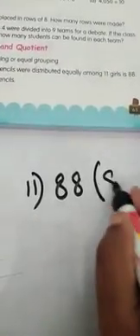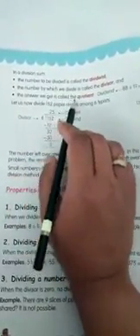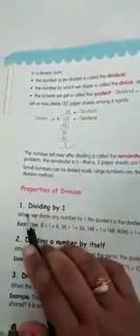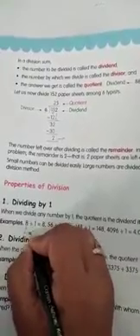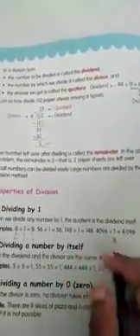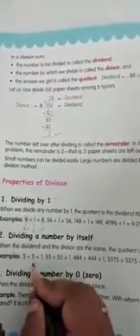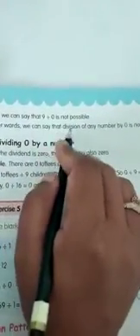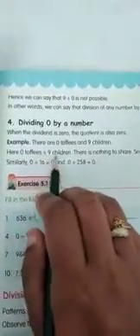Class 4 Mathematics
Dividend, Divisor and Quotient